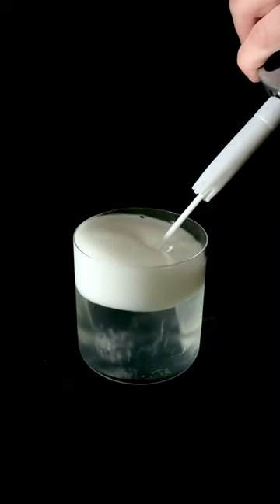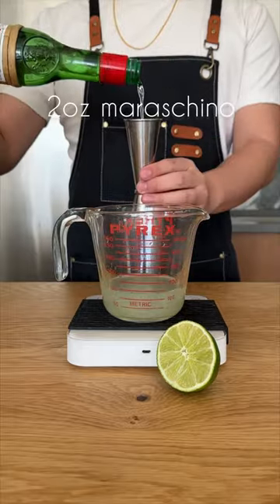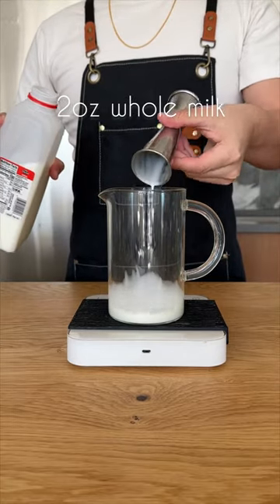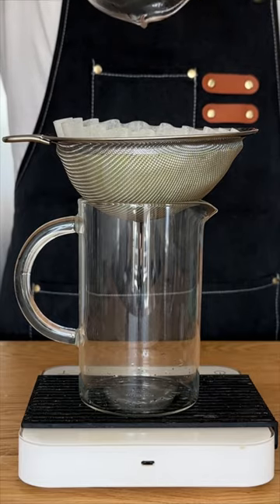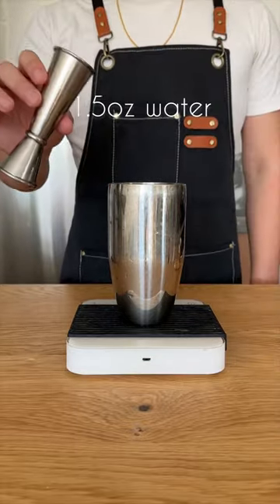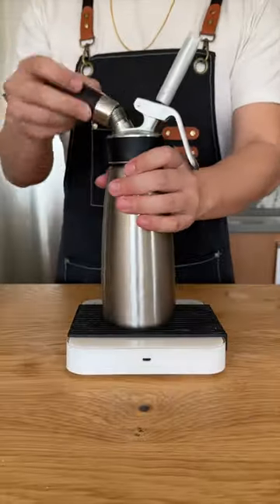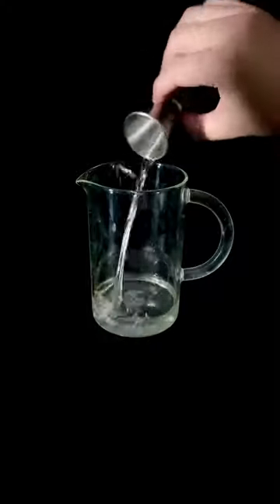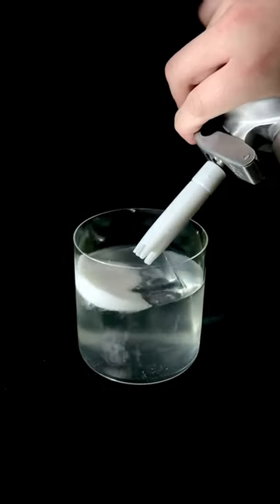A word, at last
Gin, Luxardo maraschino, Green Chartreuse, Lime, Whey, Last Word Foam

I think I’ve reached peak absurdism/ maximalism. This is yet another riff on the Last Word, but instead of playing with ingredients, I’m playing with texture. Milk Punch bottom, foam top. I think there’s something cool about the clear bottom foamy top format that I might try on something else in the future…

3 oz Last Word Milk Punch
Last Word Foam

Add 3 oz Milk Punch to a mixing glass with ice and stir until cold. Add milk punch to a glass with ice. Add foam to the top of the drink. Garnish with a cherry.

Milk Punch
2 oz gin
2 oz maraschino liqueur
2 oz Green Chartreuse
2 oz Lime Juice
2 oz Milk

Combine all ingredients except for milk. In a separate vessel, add milk, then add cocktail. Stir a little bit, let sit for an hour. Milk should curdle fairly easily.

With a coffee filter/ cheese cloth, run mixture through it. After a few minutes/ when the filter starts to produce a clear liquid, swap vessels and pour the liquid in the first vessel back into the filter. Wait, wait, wait… then bottle.

Last Word Foam

.75 oz maraschino liqueur
.75 oz Green Chartreuse
.75 oz Lime Juice
1.5 oz Water
1 egg white

Combine all ingredients into a shaking tin. Agitate to let the egg white separate and evenly distribute throughout, then add to a whipping canister. Add 1 nitrous charge to the can, shake for 15 seconds, then place in the fridge for 30 minutes to cool.